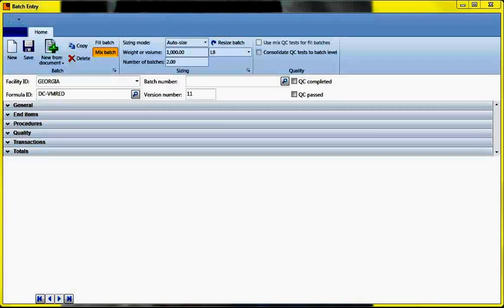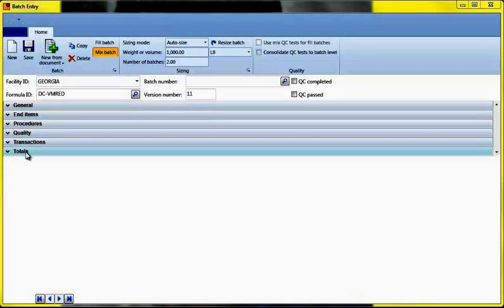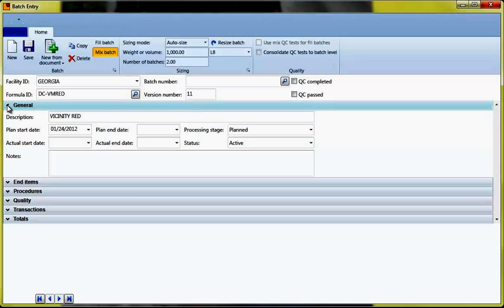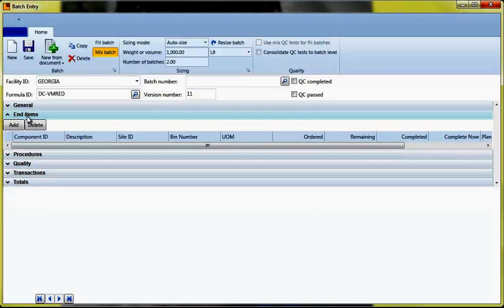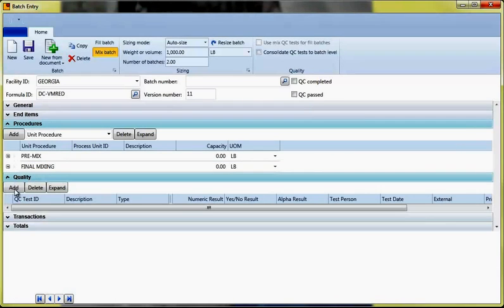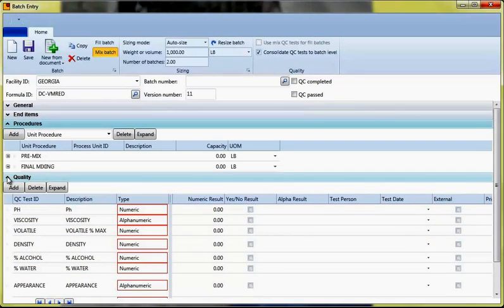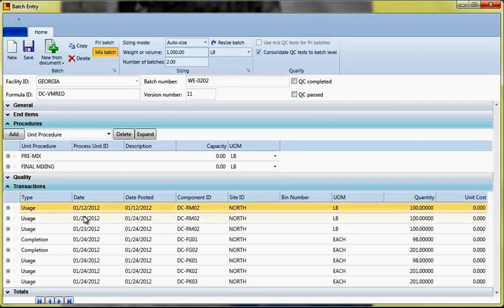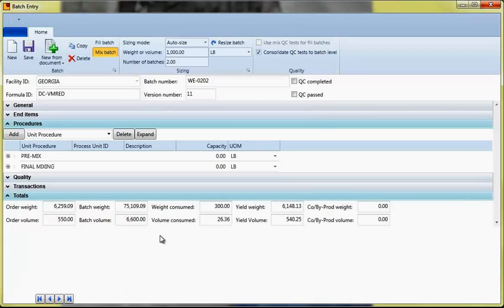V4 Batch Entry Overview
Video discussing Batch Entry features using version 4 of Vicinity